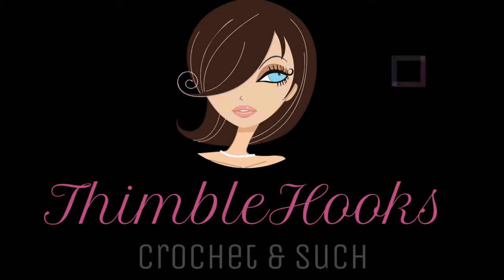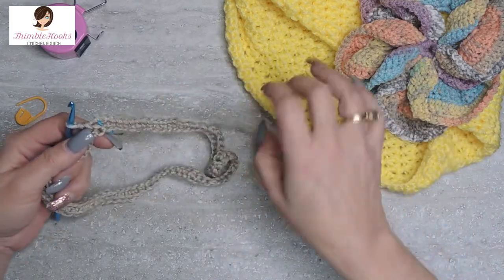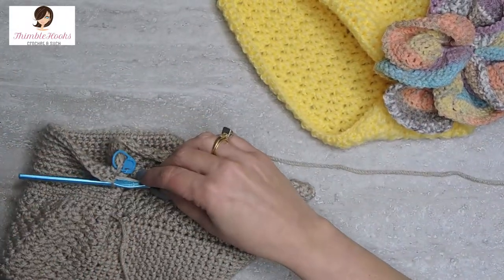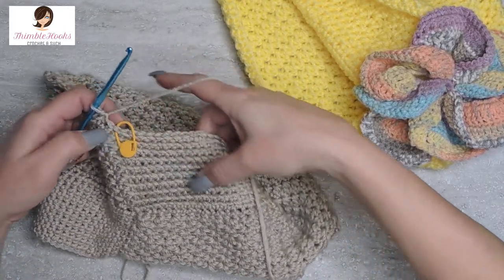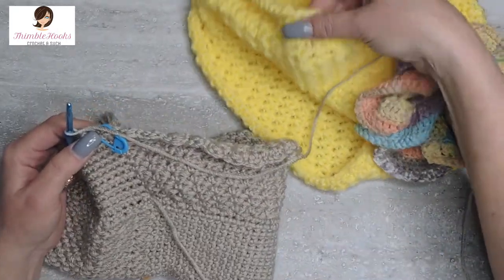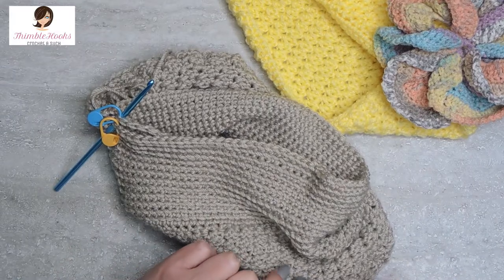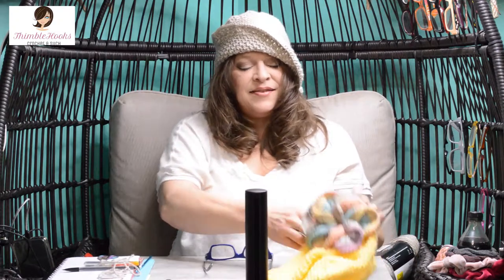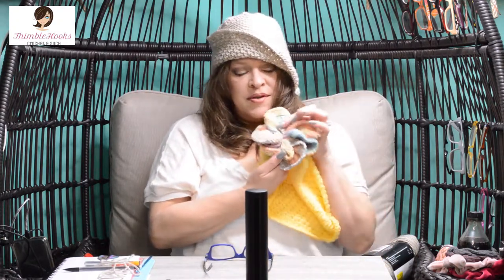How To Crochet My BUCKET / SUN HAT With A Mobius Twist / LEFT-HANDED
I am really proud of this design and just love this hat!
It has a Mobius Twist and is just so cute.
But it is not too difficult.
Check back tomorrow for the Flower / Pinwheel!

This is my Left-Handed version.

Here is the Companion piece, my Pinwheel / Flower:
ThimbleHooks - "The hardest working crocheter on YouTube"